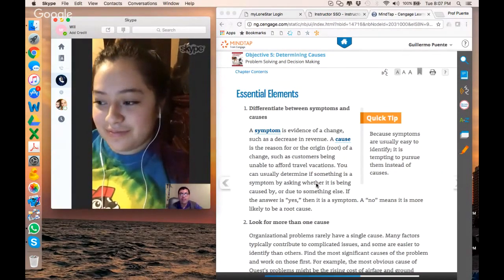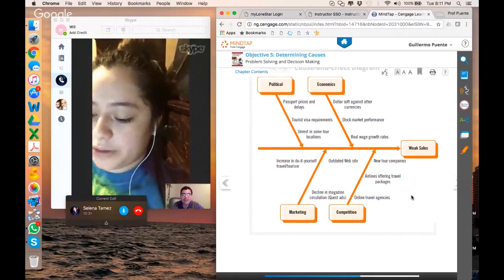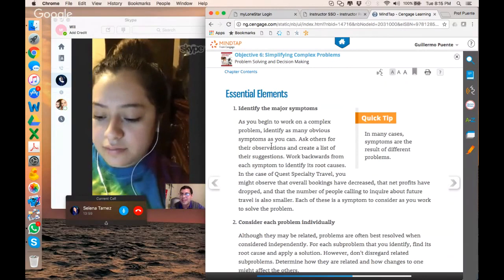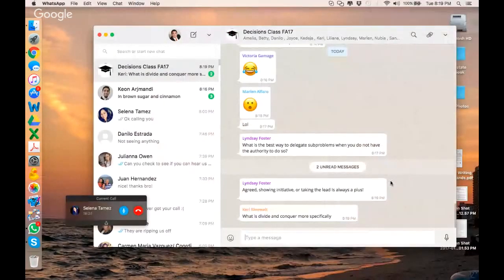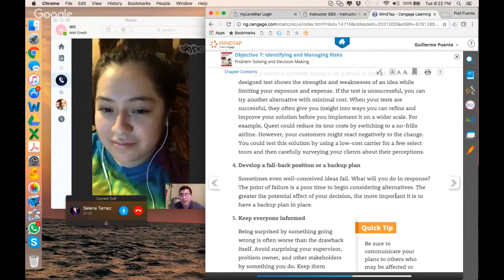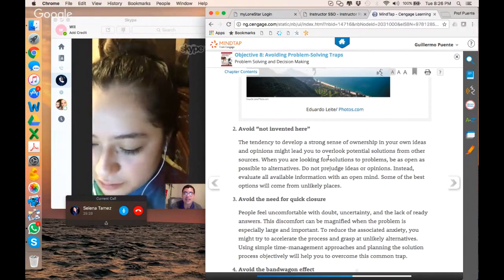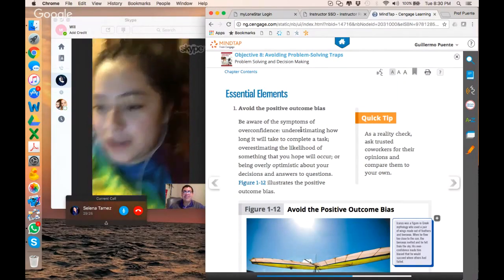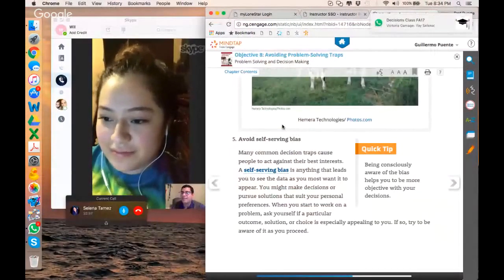Lecture Obj 4-8 Decisions Class